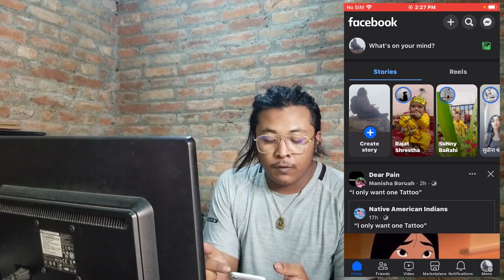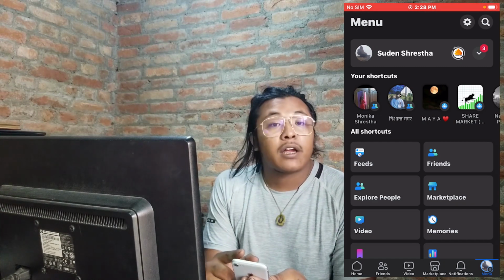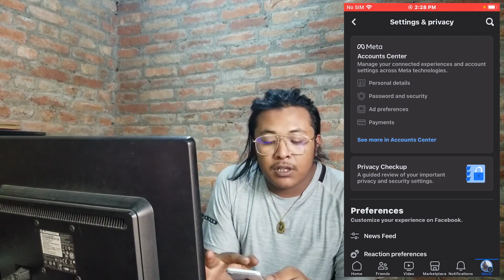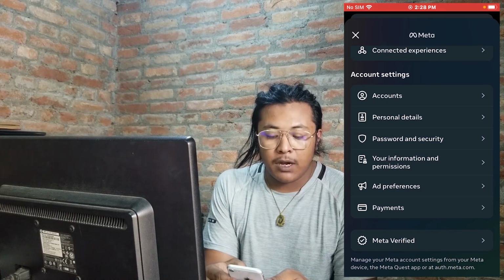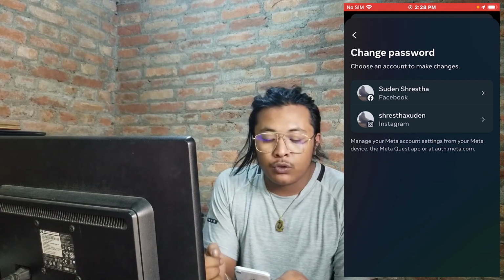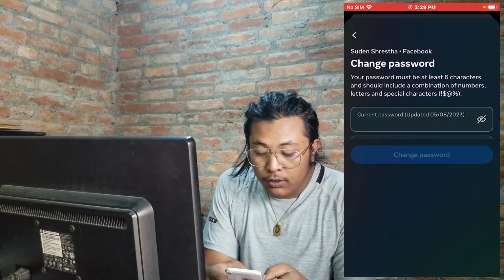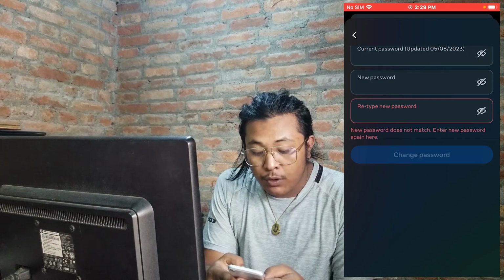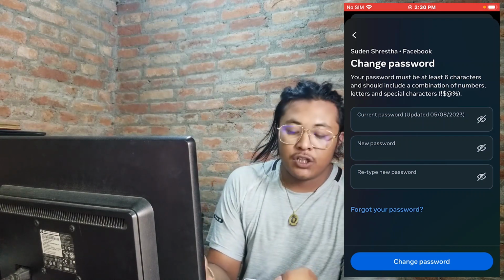How to Change Facebook Password?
Do you want to change your Facebook password? Whether you're concerned about security or you just want to update your password, changing your Facebook password is a quick and easy process.

In this video, I will show you how to change your Facebook password in a few easy steps.